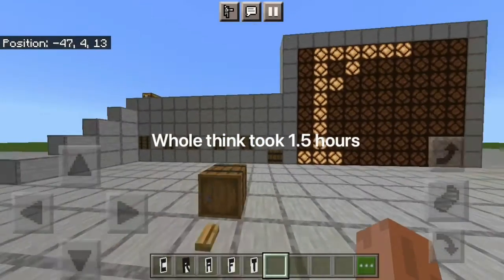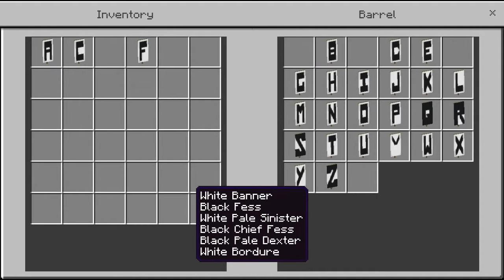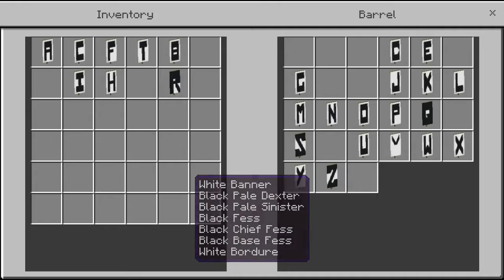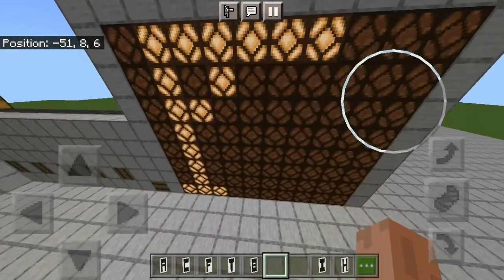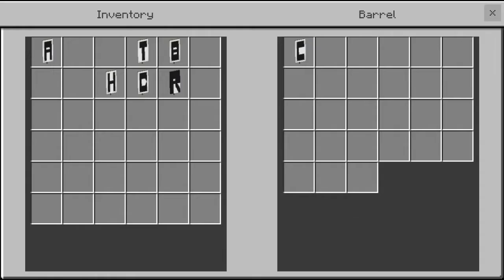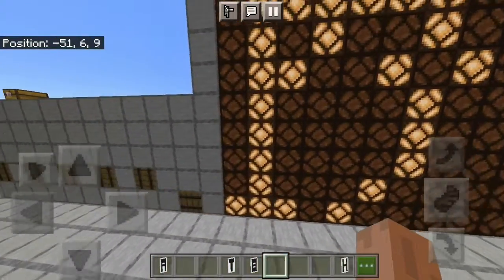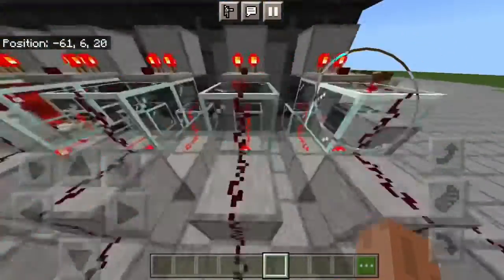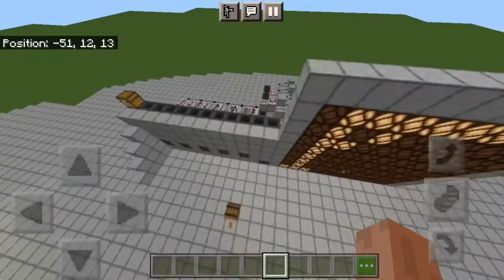Minecraft hangman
A game of hangman made in Minecraft using custom easy set item sorters and a counter system and letter banners. It is limited to 5 letter words with no repeat letters.